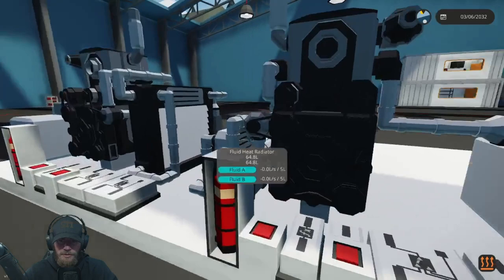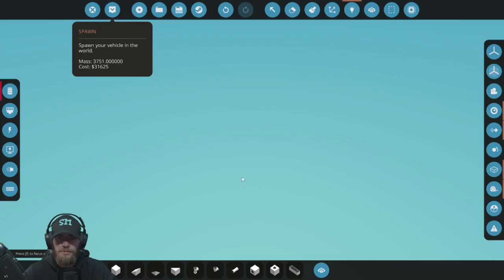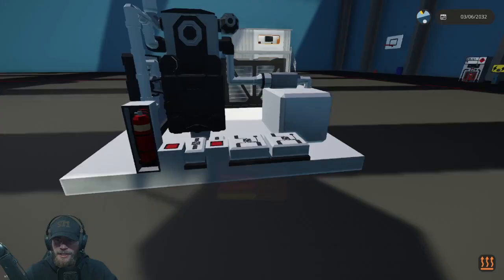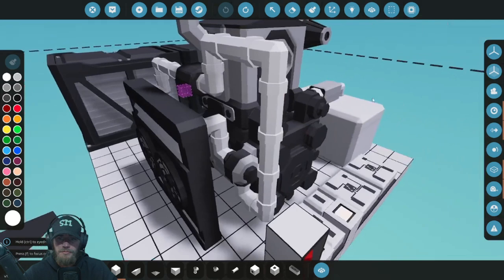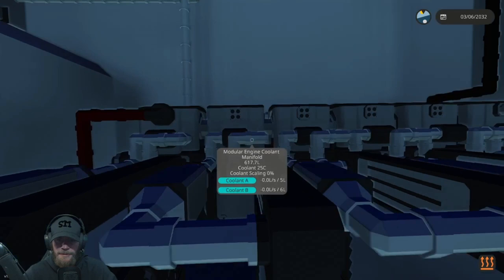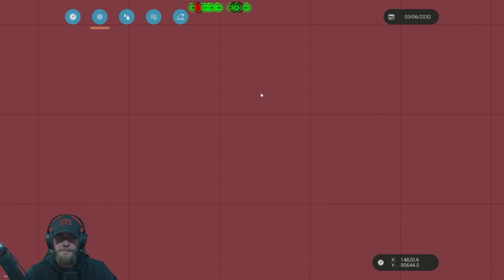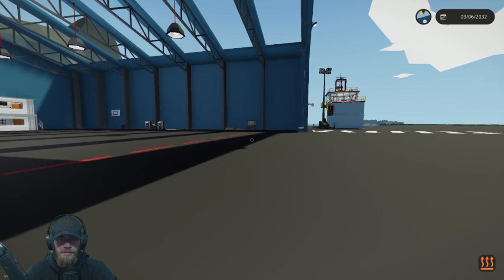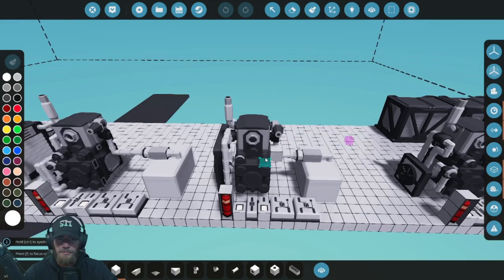Modular Engine Cooling - Stormworks Build And Rescue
Here's How You Can Help Me Grow!